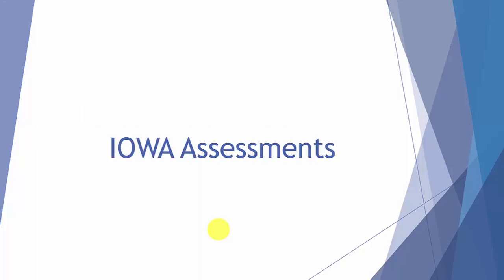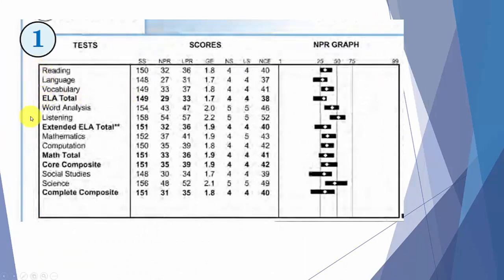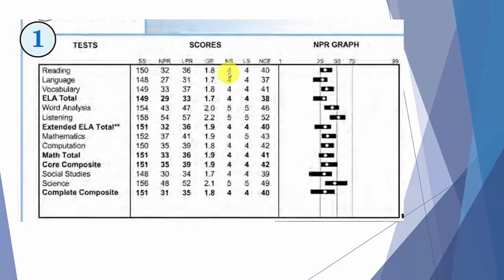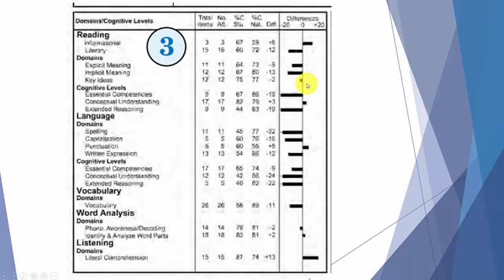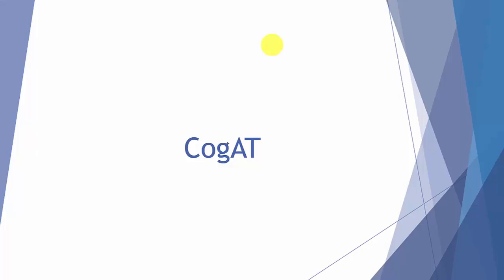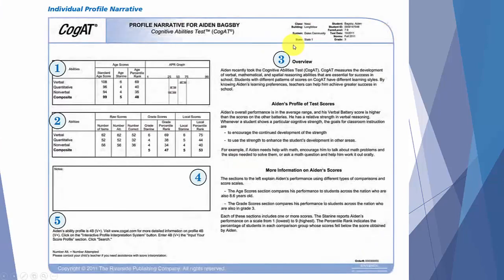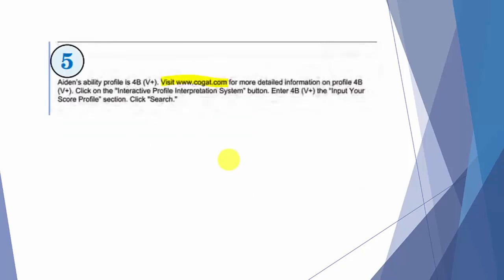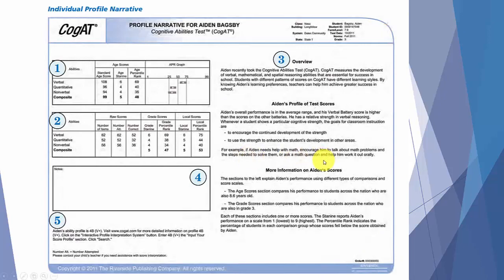IOWA and CogAT Score Interpretation